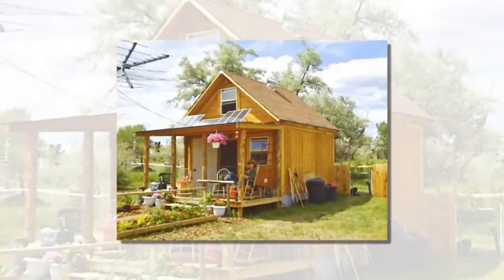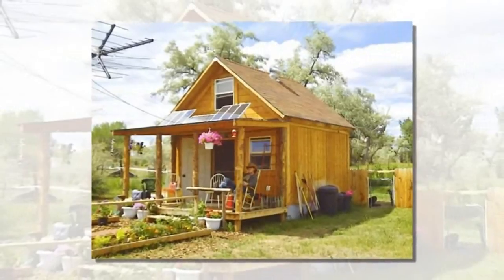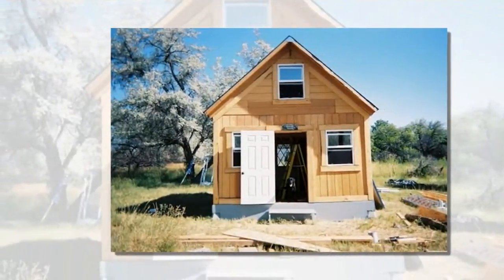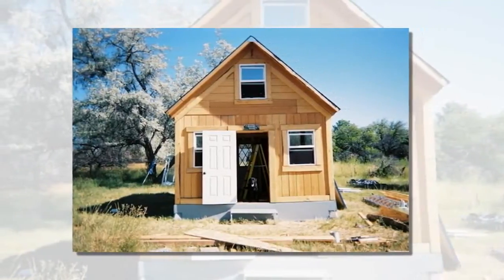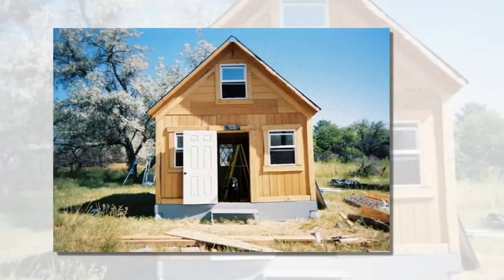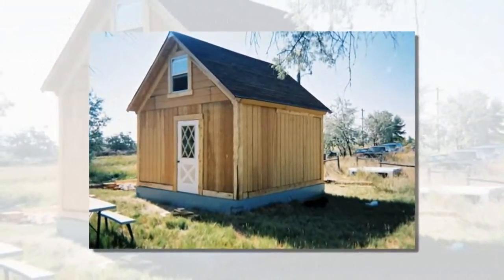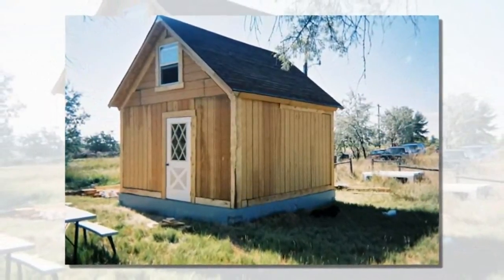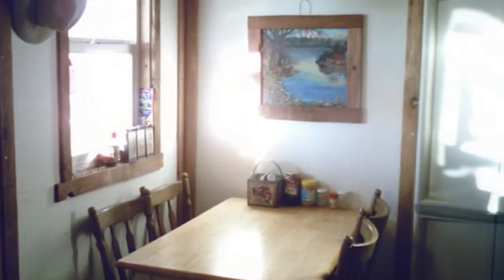Author Builds Tiny Solar-Powered Off Grid Cabin for Under $2,000!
Homesteader and author LaMar Alexander lives in a tiny, self-sufficient 400 square foot cabin that he built himself for under $2,000! Powered by a 580-watt solar system and a 400-watt wind power system, this cute little cabin runs entirely off the grid. Hoping to inspire others to follow in his footsteps, Alexander has even written a step-by-step guide that will teach you how to build your very own tiny sustainable home!
Alexander’s two-floor cabin measures 14×14 with space for a full loft, kitchen, bathroom, dining, living and office space. The space-efficient home can even sleep up to six people comfortably. In addition to an off-grid power system, the cabin includes a rainwater and gray water harvesting system, with his main water supply sourced from a hand-drilled water well. His bathroom consists of a solar composting toilet and propane-powered shower; propane is also used for the heater.